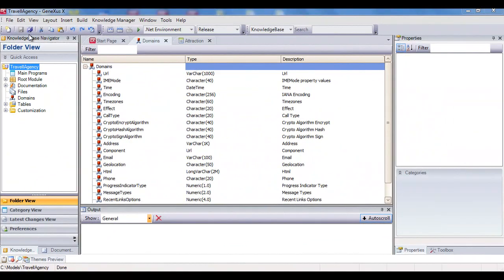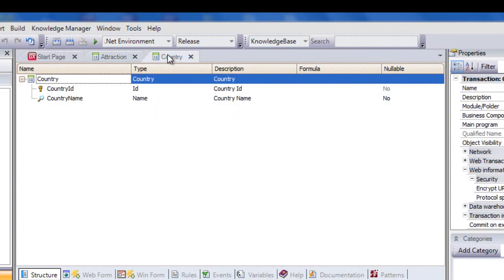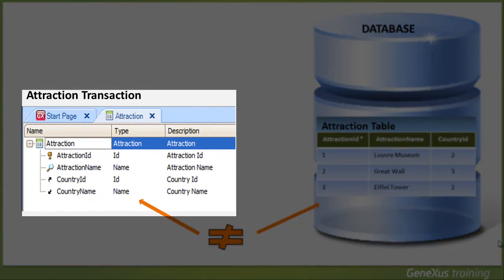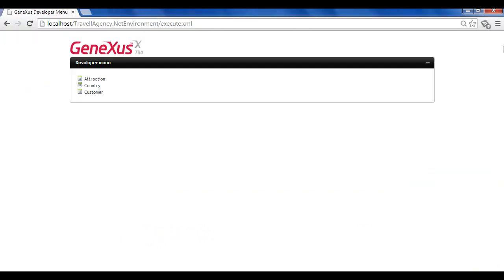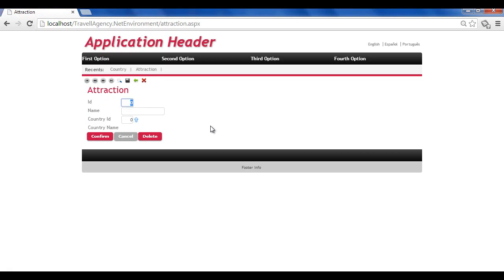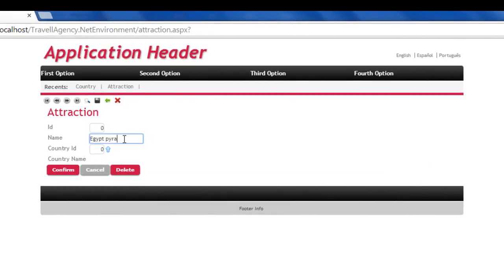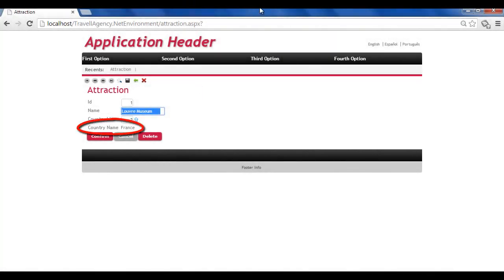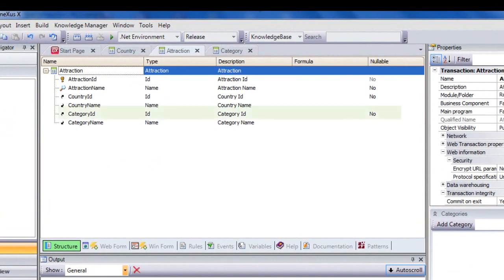Defining more transactions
Tourist attractions and countries are related entities: each tourist attraction is located in a specific country. How can we reflect this in our transactions? What are the effects of this on the database? We analyze the reorganization concept; we execute and see the selection list automatically created by GeneXus for selecting a country and relate it to an attraction, and we will see that GeneXus controls the consistency of the related data. Significance of the name assigned to attributes. Possibility of not assigning a value to a foreign key.